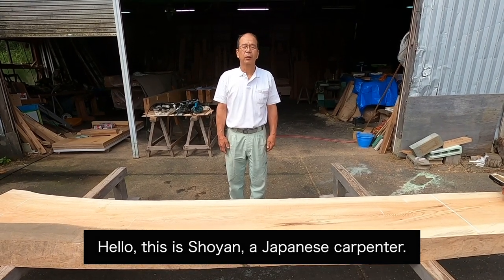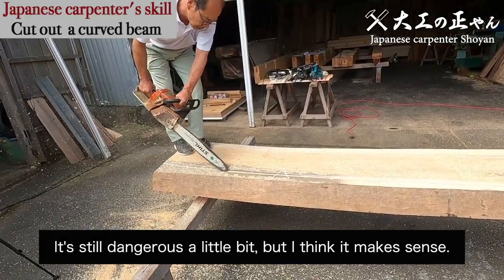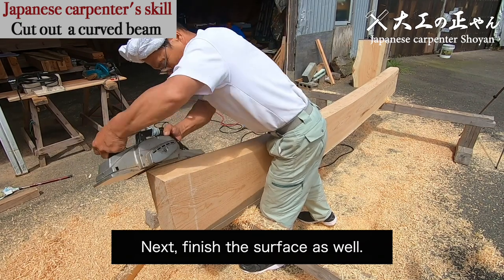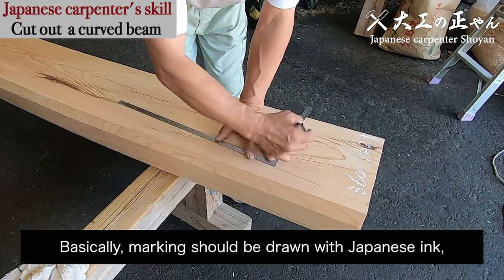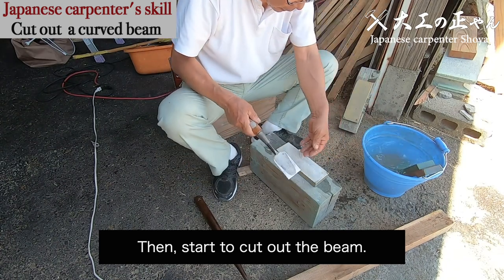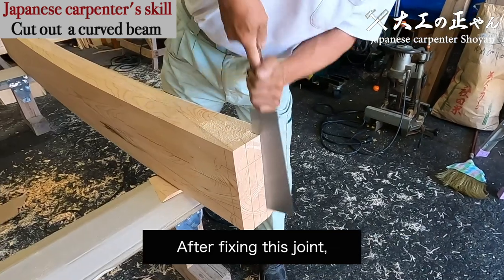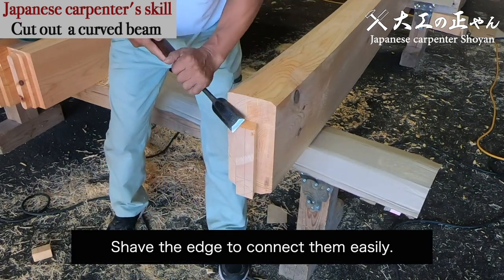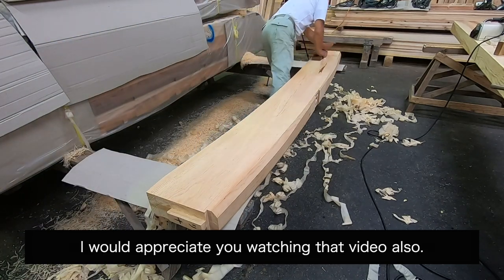Japanese woodworking - Cutting out a Curved Beam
In this video, I'll finish a curved beam. This kind of beam cannot be processed by pre-cut machines. So this time, I'll adjust the shape by chain saw. I have to imagine how to process it in advance, so it's a difficult job. I think this kind of natural shaped materials make a unique atmosphere.

Hello!